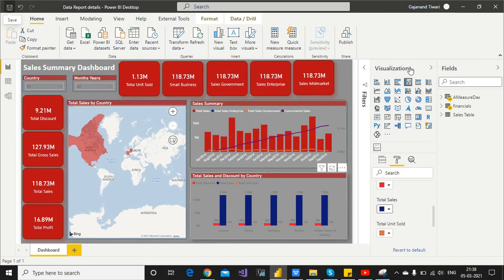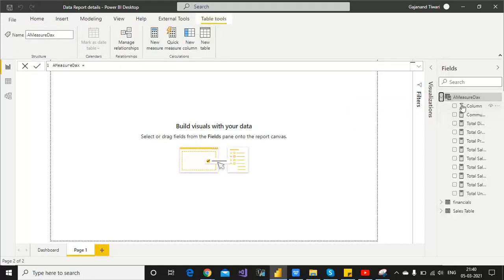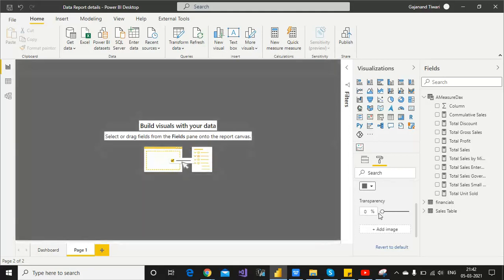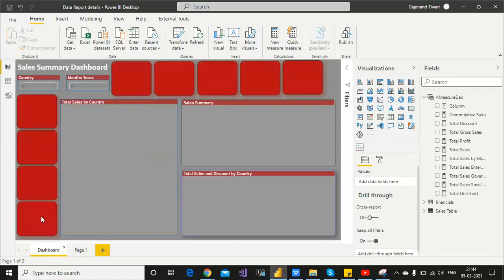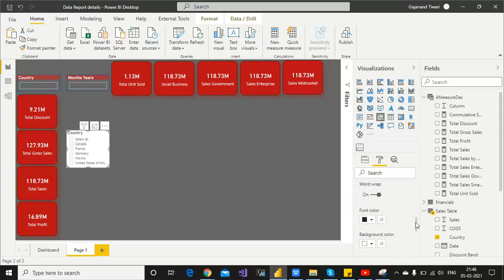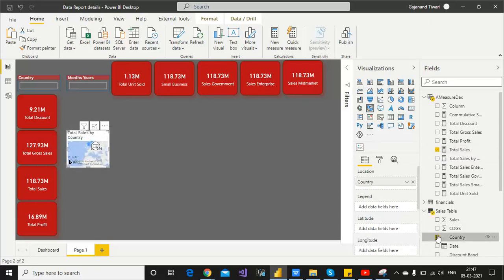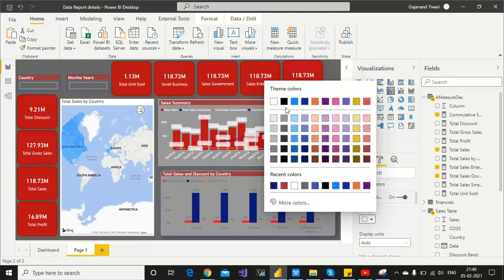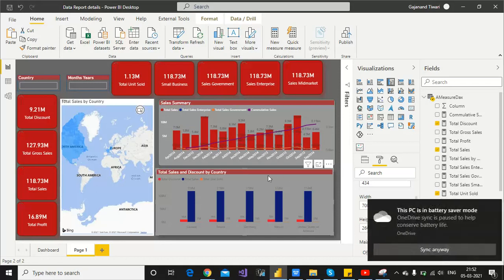How to Create the Geographical Sales Dashboard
How to Build a STUNNING Sales Dashboard in Power BI
Make a Sales Dashboard in Power BI in one hour
Sales Performance Dashboard
Sales Dashboard in Power BI
beginner for power bi,
Power BI Training For Beginners,
Free Microsoft Power BI Tutorial,
Can a beginner learn Power BI,
Powerbi dashboard,
Please download Power BI:
powerbi dashboard,
Power BI Sales Dashboard,
sales dashboard,
power bi,
sql bi,
ms sql,
biconnect,
powerbi,
powerbi sql,
sql server,
powerbi,
date format,
power query,
powerbi sql,
SQL Tutorial,
sql server,
sql query,
sql for power bi,
sql bi,
recruitment dashboard power bi,
how to create recruitment dashboard in excel,
recruitment dashboard excel,
recruitment tracker dashboard excel,
recruitment dashboard,
How to solve the date hierarchy,
decomposition tree power bi,
power bi,
date hierarchy power bi,
power bi date hierarchy,
how to create hierarchy in power bi,
date hierarchy in power bi
power bi hierarchy,
create hierarchy in power bi,
hierarchy in power bi,
hierarchy power bi,
power bi hierarchy,
hierarchy power bi,
How to use Bookmark for Page Navigation
power bi bookmarks,
how to create the bookmarks,
bookmarks in powerbi,
Power bi bookmarks,
bookmarks,
powerbi,
powerbidesktop,
how to create powerbi bookmarks,
Mastering Power BI Bookmarks,
How To Create Bookmarks in Power BI,
Use Bookmark Navigator in Power BI to easily move through,
How to Create BOOKMARKS in Power BI Desktop,
use BOOKMARKS in Power BI,
Power BI Bookmarks Tips, Tricks, and Best Practices,
Power BI Bookmarks,
power bi new measure,